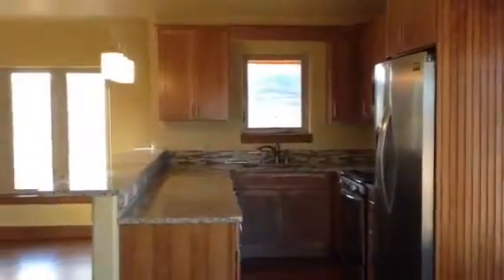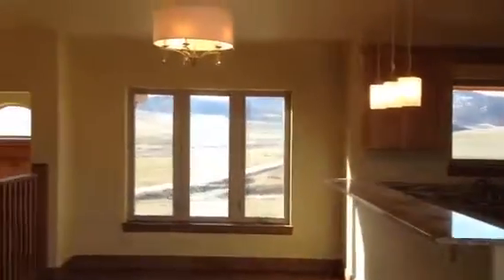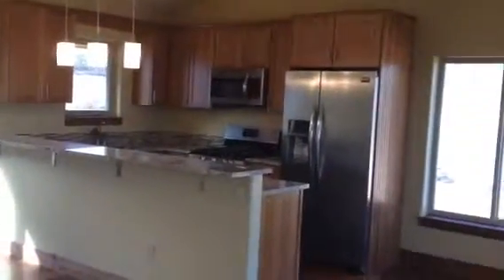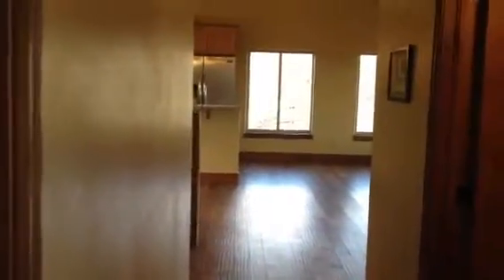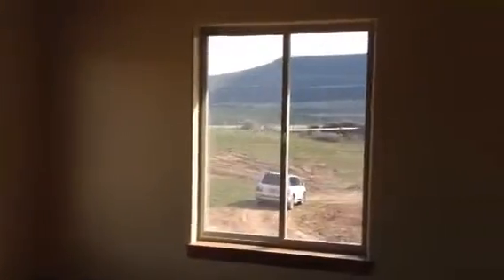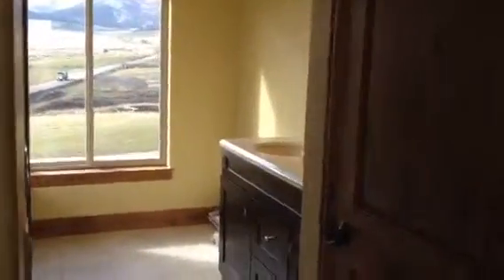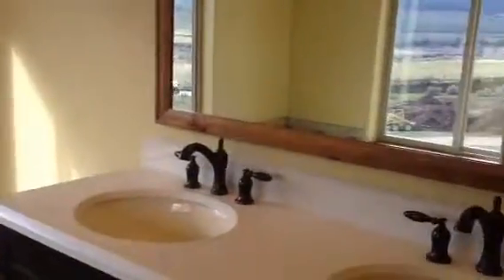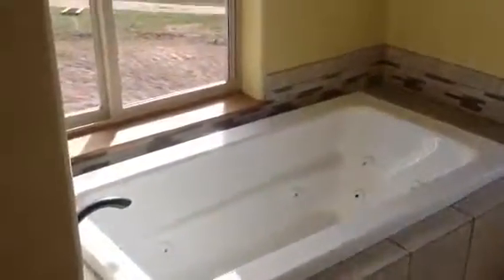Corral Ranch - Main Floor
For sale: 2400sf+/- newly constructed home on a 40 acre ranch near Silt, CO in the Divide Creek Valley.  Plentiful game, alfalfa pastures and water.  Historic corrals on the property used by ranchers for generations as a gathering point for cattle coming off the forest in the fall. Borders Fairview Road and offers views of Uncle Bob's Mountain.  for more info.